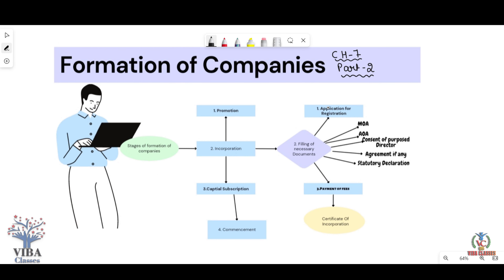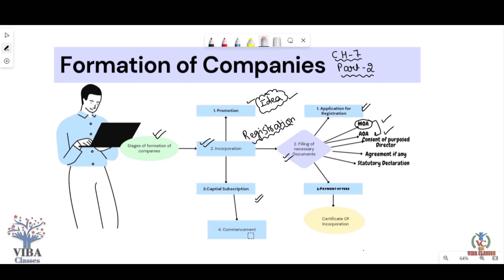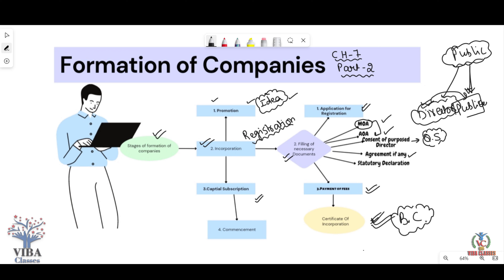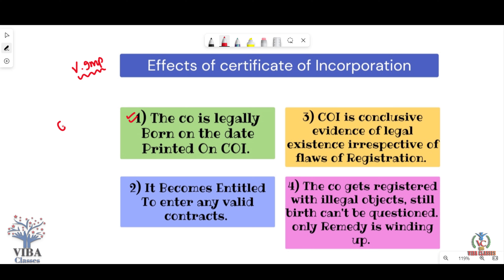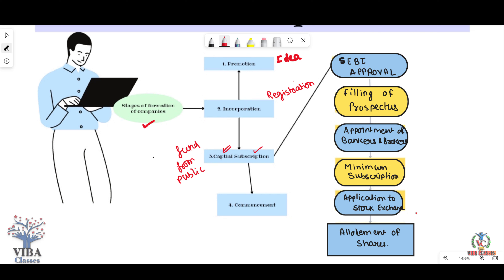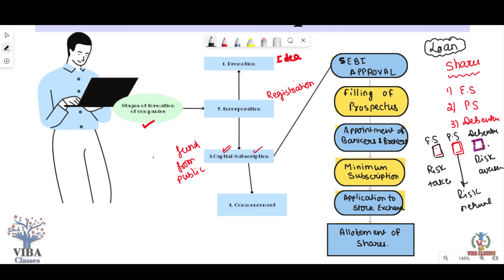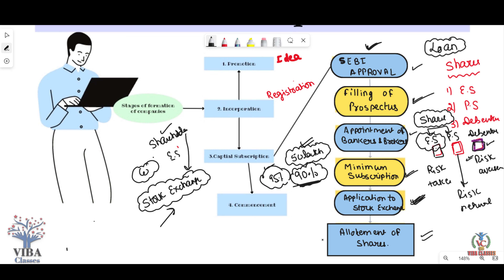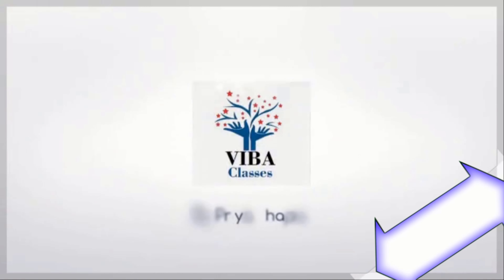Chapter 7 || Formation Of Companies|| Class -11|| Business Studies|| Part-2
Incorporation Of Companies, Registration Of Companies, Formation of Companies, Promotions, Incorporation, Promoters, Stages of Formation, Capital Subscription, Commencement of Business, Chapter 7, Important Questions, Business Studies, Part 2, Class 11th, NCERT, Solution, CBSE,

Two Different Channels for Law Students and for Personal Info link in playlist.

Tools used for making Videos